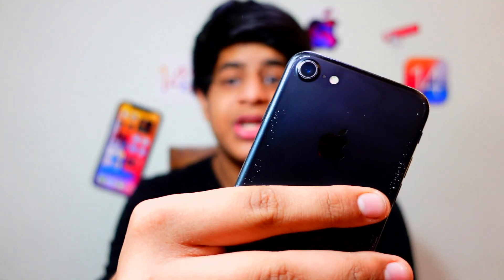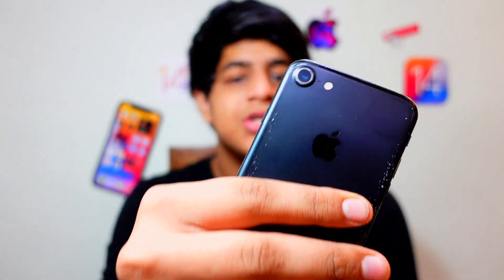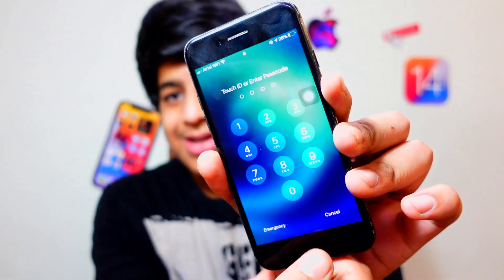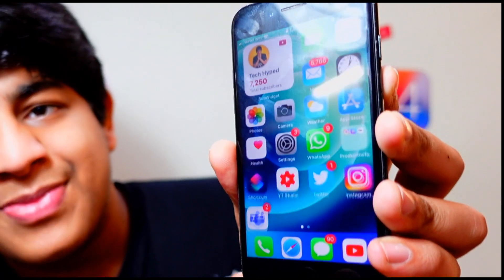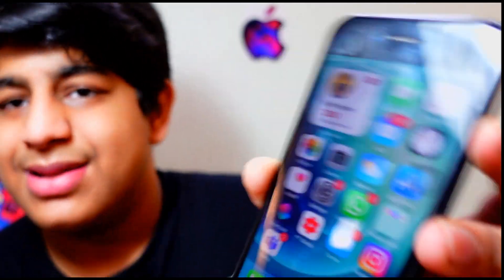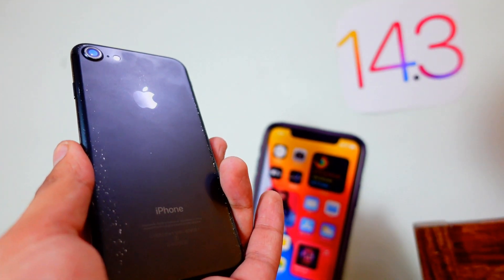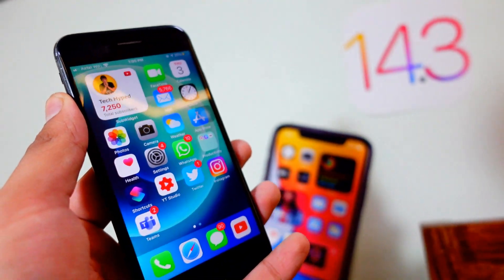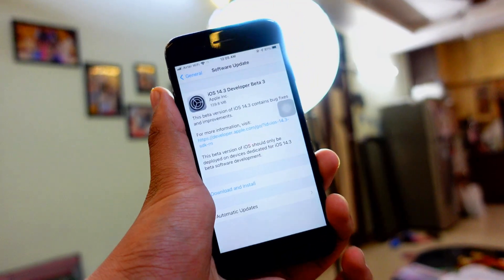iPhone 7 IOS 14.3 BETA 3 (FULL REVIEW) Should You Update ??